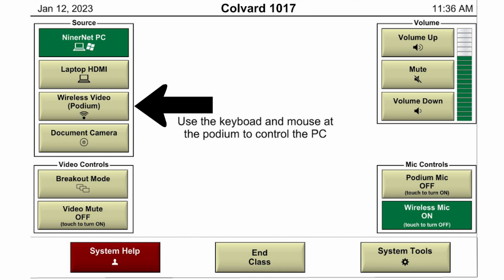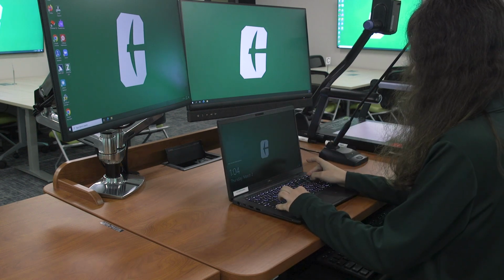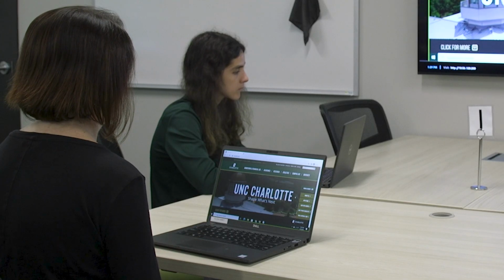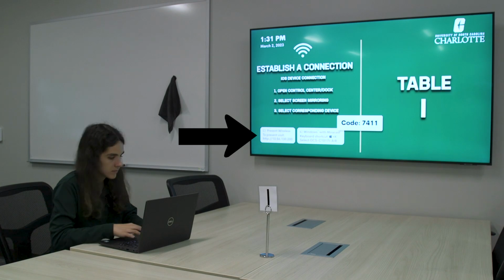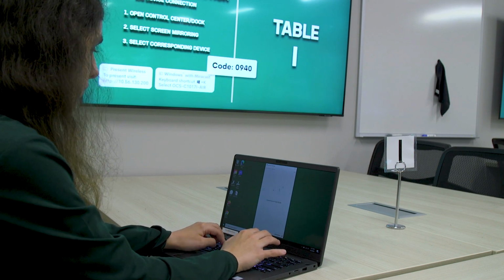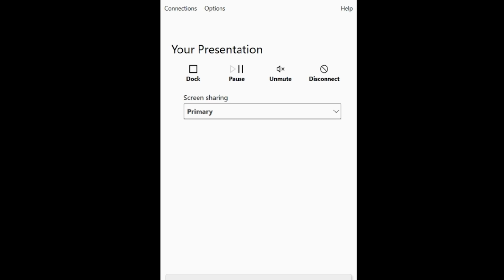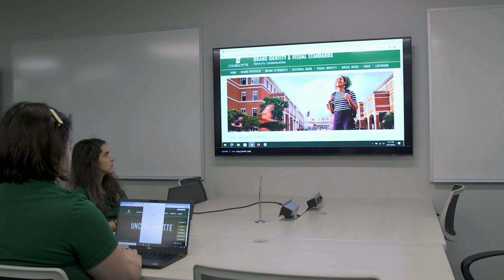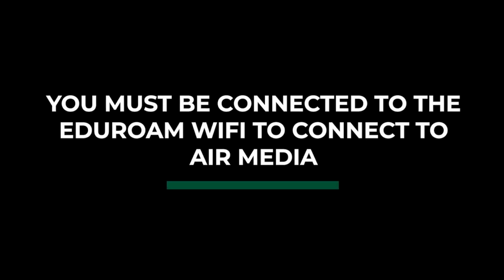How to use Air Media Colvard 1017